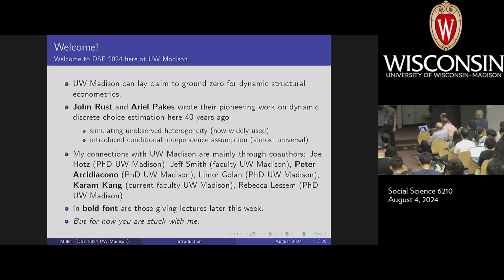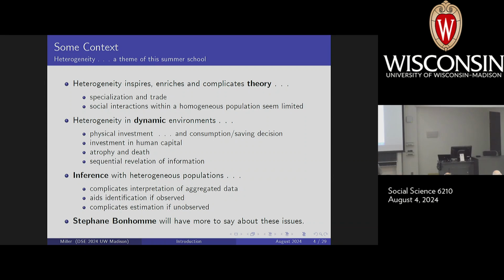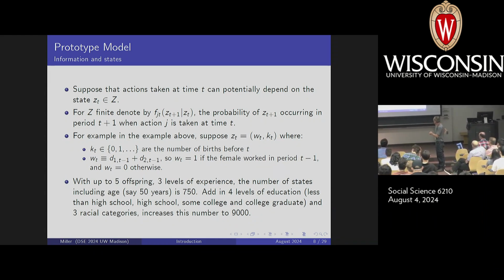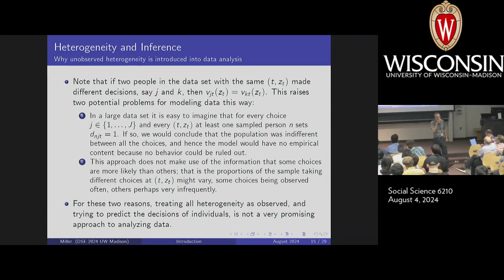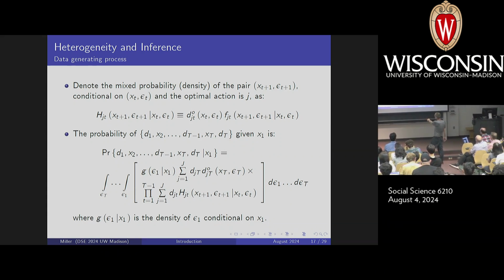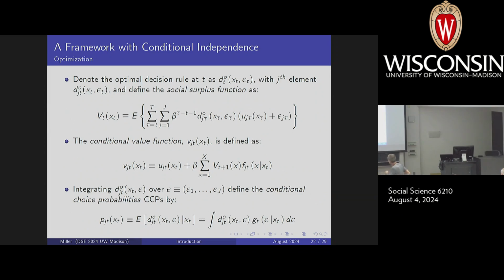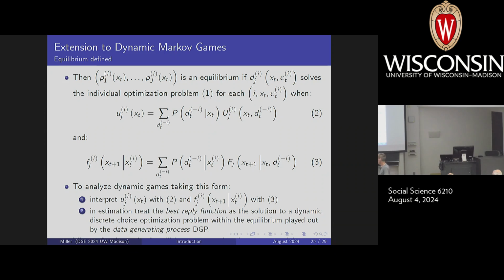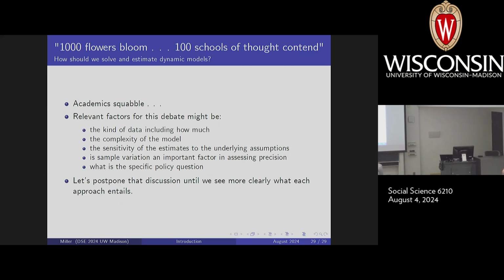DSE2024 lecture 1 by Bob Miller: Introduction to dynamic structural econometrics